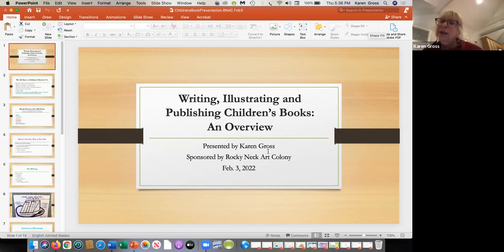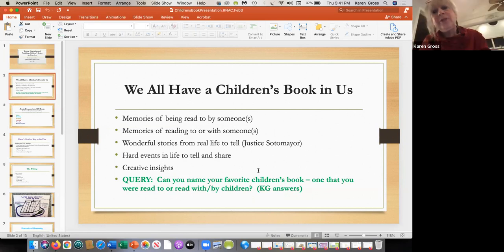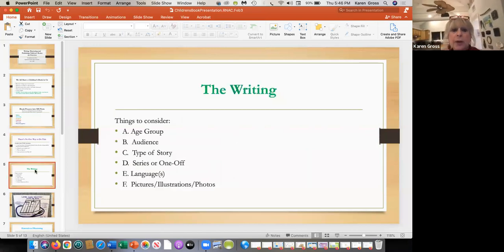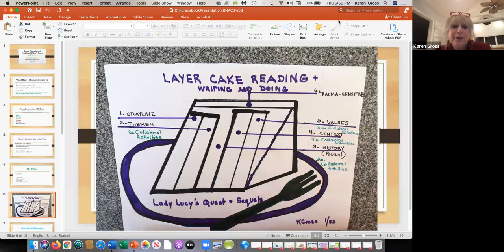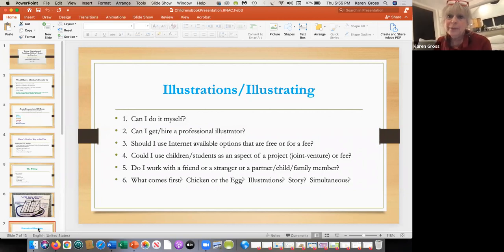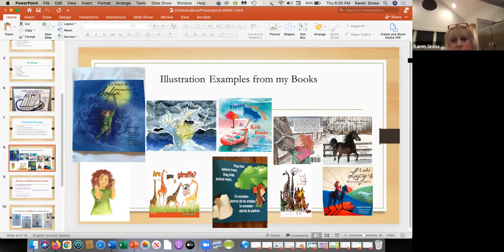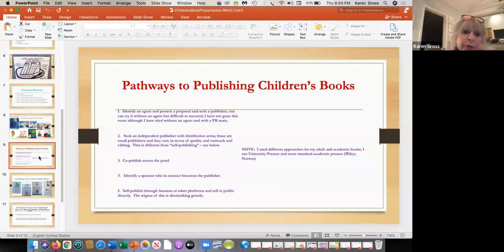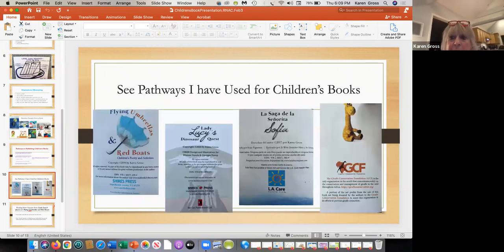Karen Gross for RNAC on Writing & Illustrating a Children's Book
A free lecture by author Karen Gross for the Rocky Neck Art Colony on how to write and illustration a children's book.